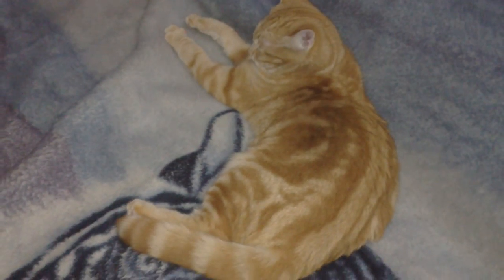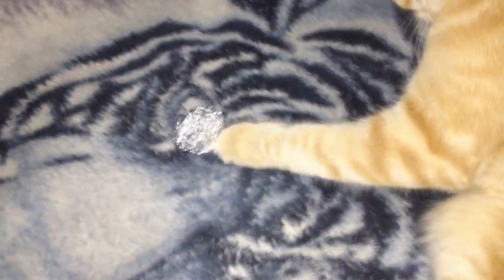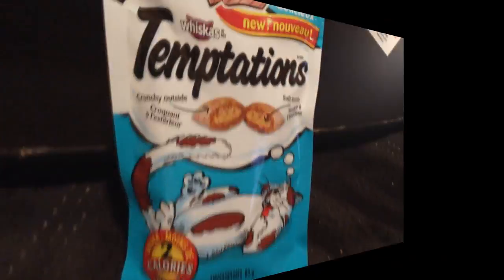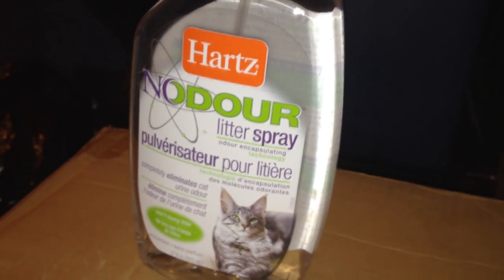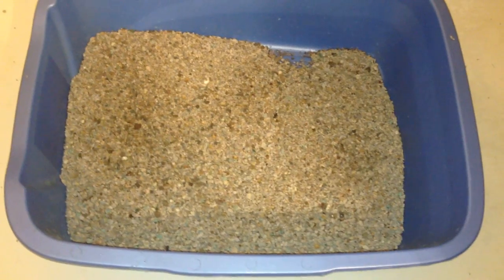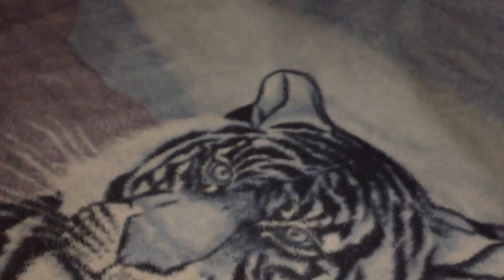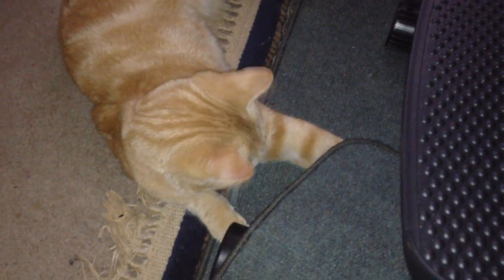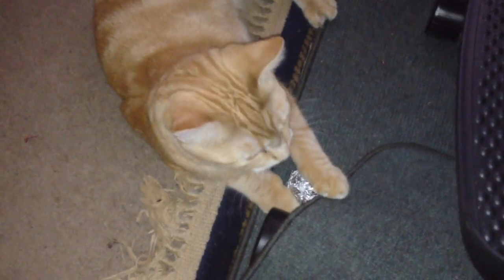TAG RESPONSE FOR JENNIFERGWAINE: TEN QUESTIONS FOR CAT OWNERS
This is a response video to JenniferGWaine's "Ten Questions For Cat Owners Tag".

1. How many cats do you have?
2. What do you feed your cat?
3. What is your cat's favorite toy?
4. What's your cat's favorite treat?
5. What type of litter does your cat use?
6. Where does your cat like to sleep?
7. In 1 word, how would you describe your cat's personality?
8. Does your cat go outside?
9. Does your cat "talk" to you?
10. Does your cat like to cuddle with you?

  The video was recorded using my iPhone 4S and then was edited/rendered in Sony Vegas 10.

 Extra tags;

Extra tags;

"Dieb" "kitten kätzchen dieb", "schäbig das Kätzchen", die "pokey the cat" eng "orange tabby", die "weibliche tabby" "weibliche orange tabby", die "orange weibliche tabby", "american kurze Haare", "orange cat", "orange kitten" "orange kitten" "orange katzen", "ingwer kitty" "ginger cat" "ginger kitten" Kitten "Tabby Cat" "lustige Katzen" "süße Katzen"

他說:「波基貓防盜"、"貓防盜」、「藝術小偷"、"貓賊」、「小貓防盜"、"小貓賊」的「波基的小貓」的「波基貓"波基"橙色平紋」、「女平紋」、「女橙平紋"、"橙色女平紋""美國短頭發"、"橙色貓"、"橙色小貓"、"橙色小貓"、"橙色貓」、「姜kitty"、"姜貓」、「姜小貓」小貓「平紋貓」、「好玩貓」的「可愛貓」

波基的猫防盗""猫防盗」「艺术窃贼""猫捉贼""小猫防盗""猫捉贼""波基的小猫」「波基的猫"波基"橙色演出小小""女性演出小小""女性橙演出小小""橙色女性演出小小""美国短发""橙色猫""橙色猫""橙色小猫""橙色猫」「姜母猫猫「姜母猫」「姜母猫猫」「演出小小猫」「可笑猫」「可爱猫」

「ワームは、泥棒猫」「泥棒猫」「美術」「泥棒猫泥棒」「猫」「泥棒猫泥棒」「ワームは、子ネコ」ワーム「猫」ワーム「オレンジ虎」「女性」「虎虎女性オレンジ」「オレンジ女性虎」「アメリカの短い毛猫」「オレンジ」「オレンジ子ネコ」「オレンジ子ネコ」「オレンジ」「ショウガキティ猫」「ショウガ猫」「ショウガ子ネコ」子ネコ「虎猫」「おかしい猫」「かわいい猫」